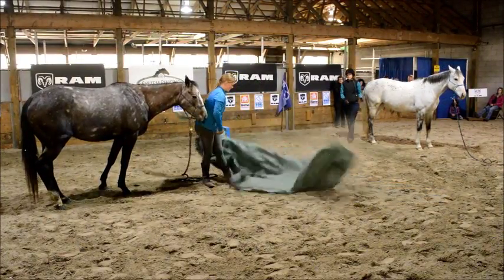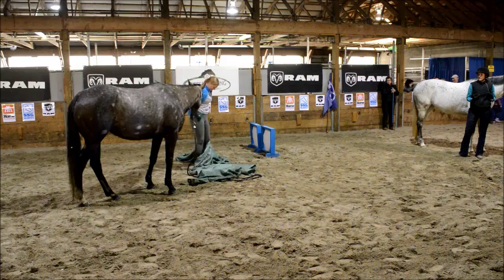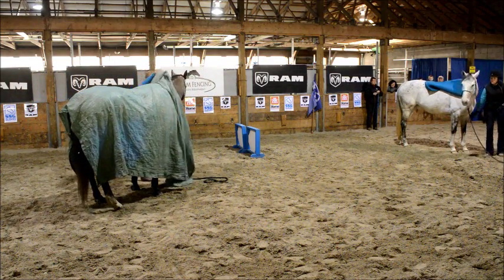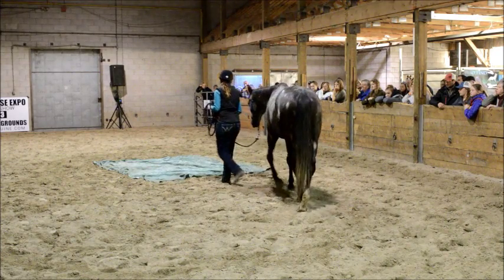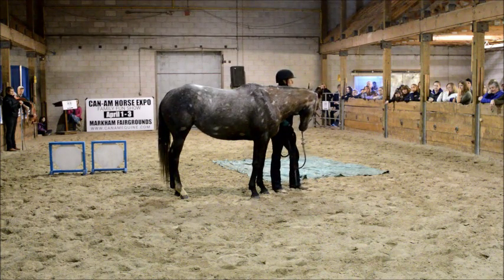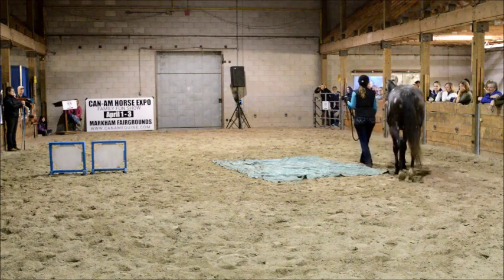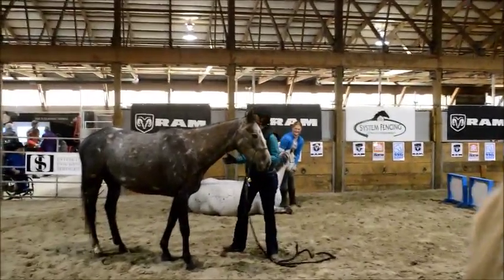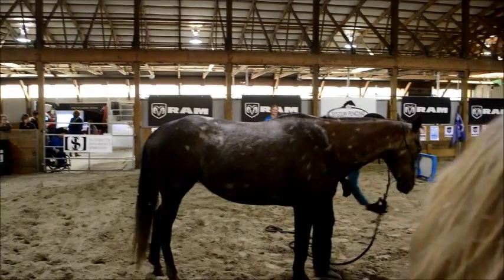Mystique at Can Am Equine Expo - starting a partnership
Take a look at Mystique's first time at a demonstration with me (Lindsey Partridge). This was her 2nd time off property and only a couple months into training after retiring from racing.
She is an off the track Thoroughbred being retrained for the Retired Racehorse Project's Makeover competition.
In this vlog post you can see her first demo, some work with the tarp, the first exercises I like to do with my horse and learn a few tips for horse training.

Like my Harmony Horsemanship Facebook page for daily tips and helpful messages

Like my Partridge Horse Hill Facebook page for updates about my farm and promotions